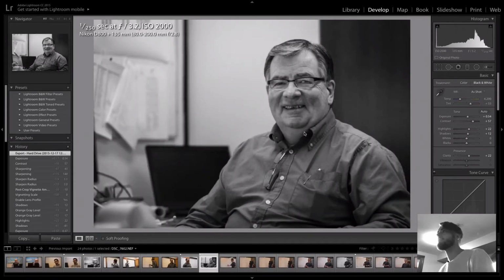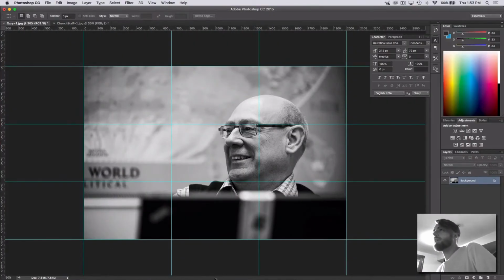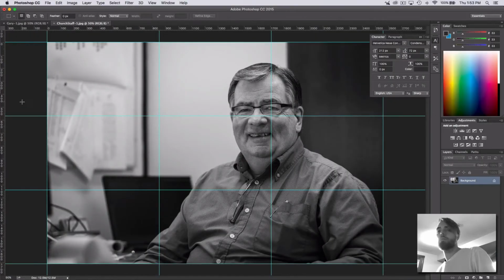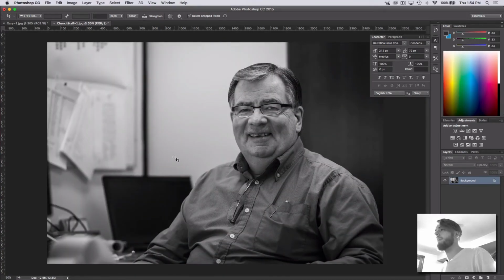Simple Photography Tip: Rule of Thirds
It doesn't matter if you want to take better pictures with your smartphone for Instagram or dSLR for more professional stuff, here's a simple tip that photographers call the "rule of thirds" that will help you. Push the person off to one side of the photo.

Photos and video shot on a Nikon D800. Photos using the Nikon 80-200/2.8. Video with Nikon 50/1.4D. Video audio is with Rode SmartLav+.